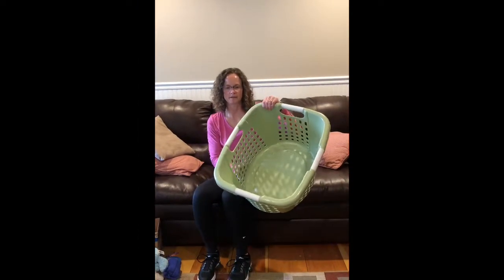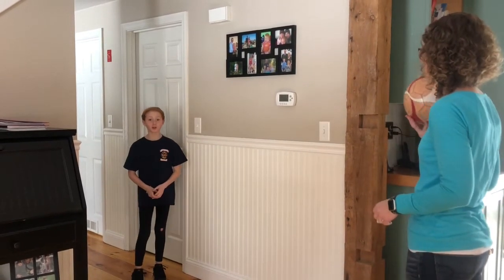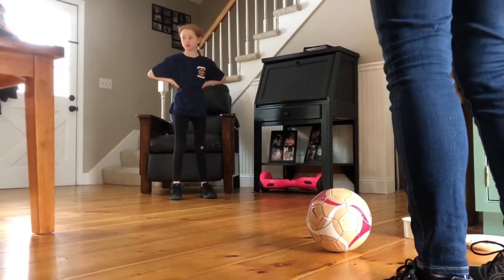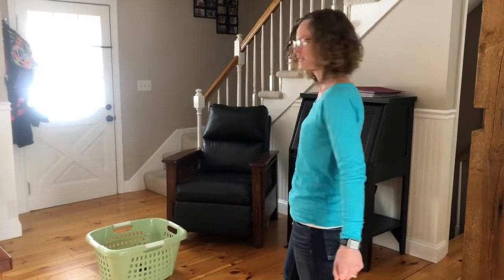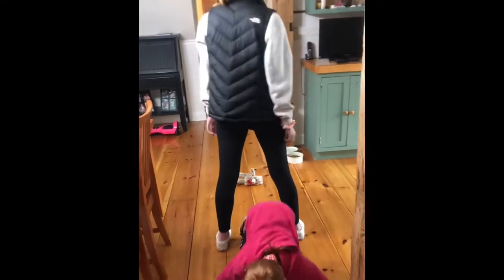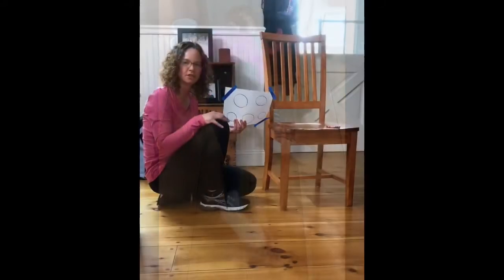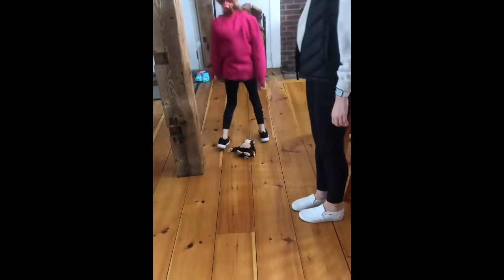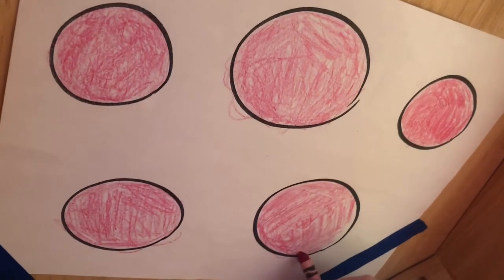Mrs. C Motor Group Week 4